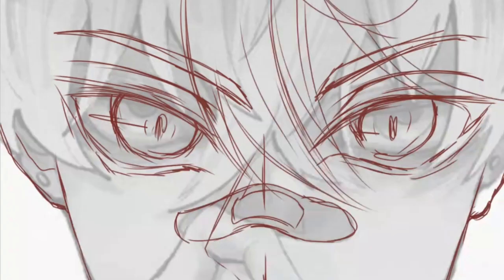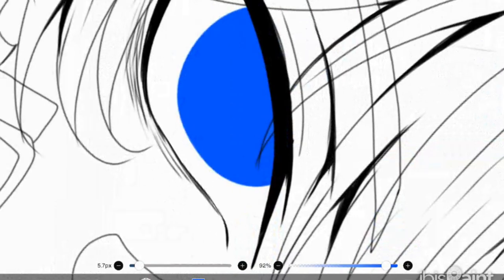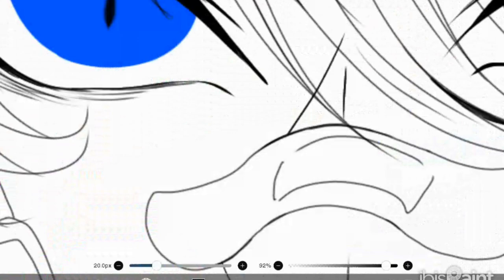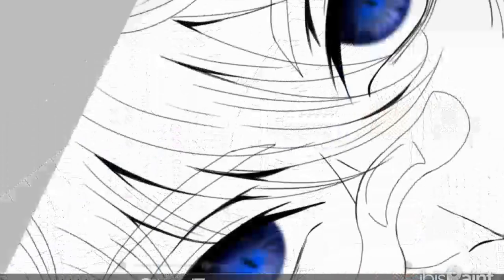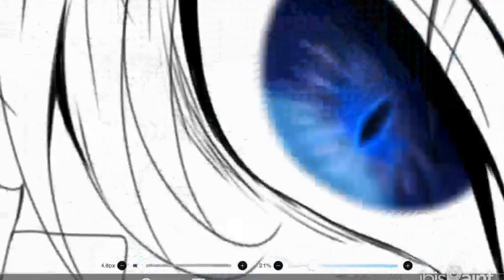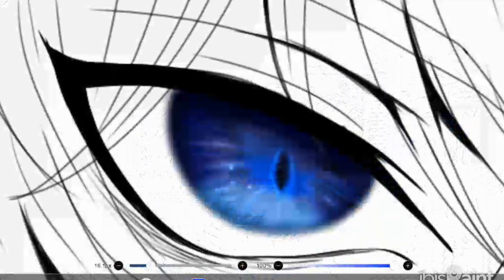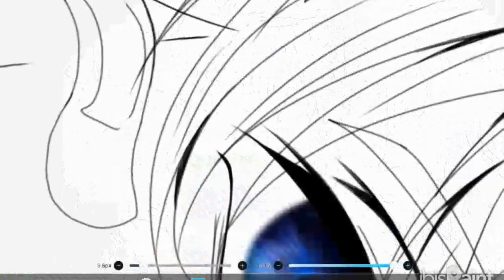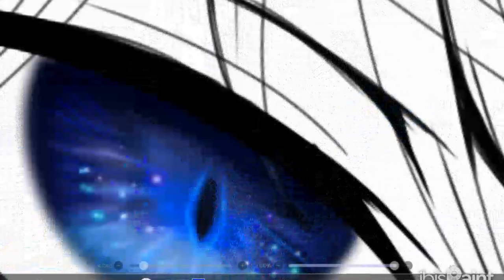How to draw anime eyes and coloring in simple way